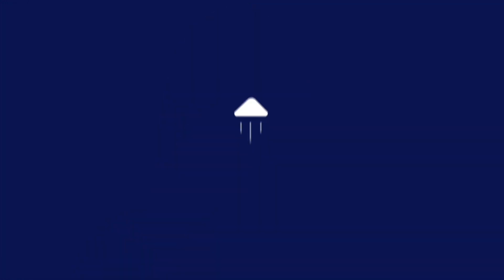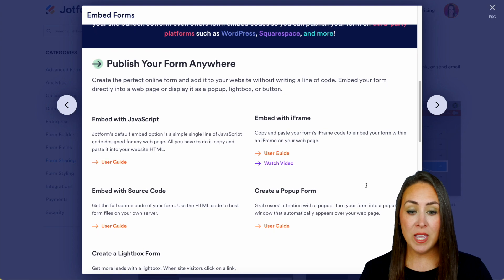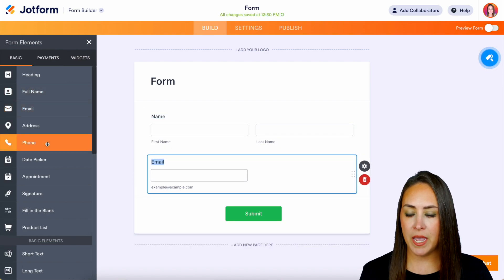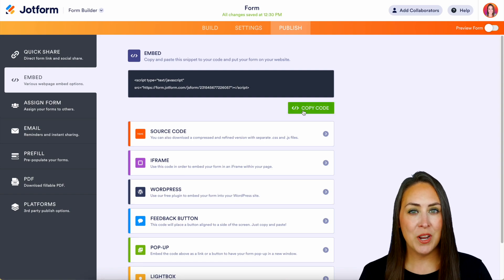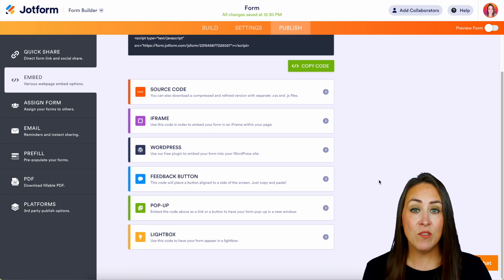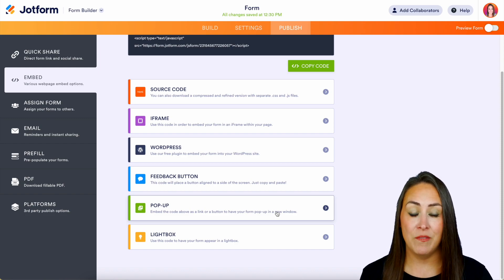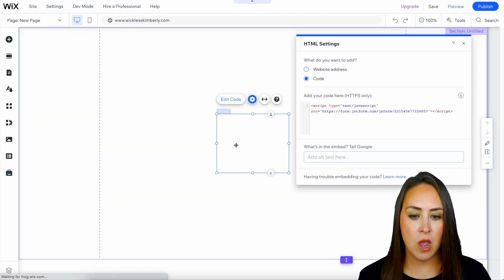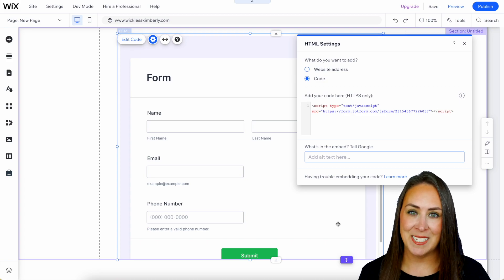How to Embed Forms Into Your Website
Want to add forms to your website? Learn how to embed forms on any web page in this Jotform video tutorial. Using auto-generated embed codes and other convenient methods, you can quickly add forms to Wordpress, Squarespace, and so much more.
LINKS & RESOURCES
👋 ABOUT JOTFORM
Hi, we're Jotform, a full-featured online forms platform that makes it easy to create robust forms and collect important data. Check us out
00:00 Introduction
00:10 Features Landing Page for Embed Forms
00:38 My Forms Dashboard
00:48 Create a Form
01:04 View Embed Options
02:10 Copy Embed Code
02:20 Embed the Code in Wix
02:46 Subscribe to Jotform